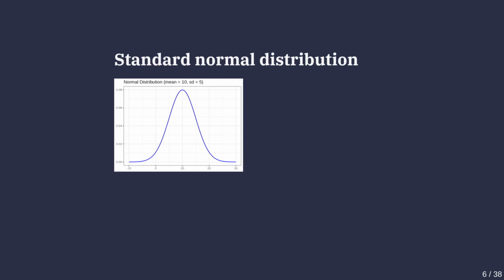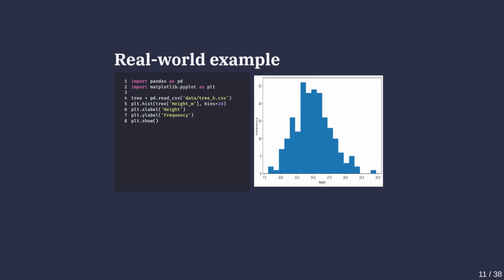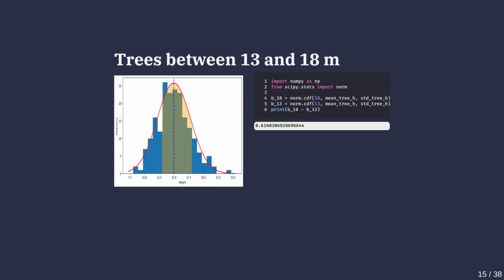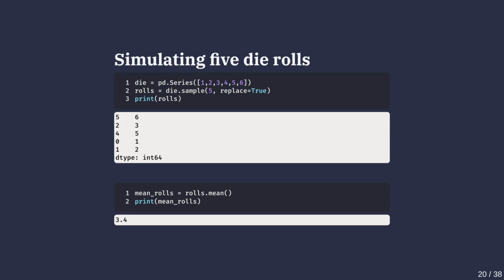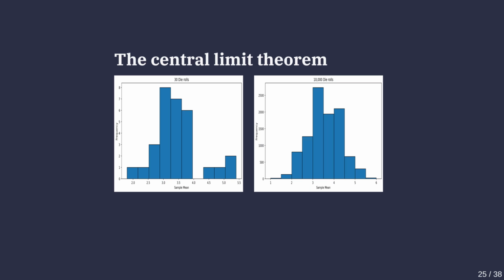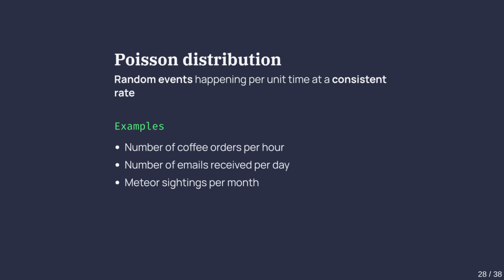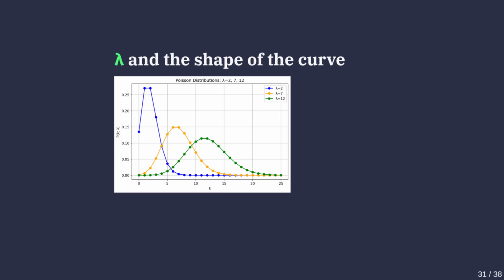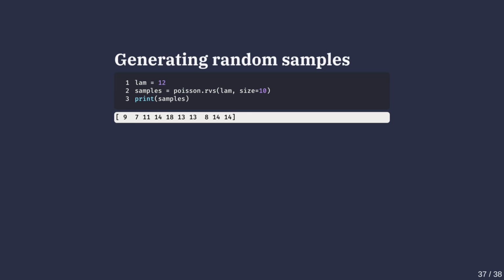Statistical Analysis in Python | Part 03 | Central Limit Theorem with SciPy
Learn core probability concepts — Central limit theorem, Normal and Poisson distributions — and how to implement them in Python using the scipy.stats package. This tutorial breaks down probability theory visually and practically so you can build strong statistical intuition for data science, machine learning, and research.

**Timestamps**
00:00 – Introduction
00:30 – Normal Distribution
01:15 – Standard Normal Distribution
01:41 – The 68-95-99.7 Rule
02:09 – Normal Distribution using scipy.stats
05:08 – Central Limit Theorem
07:20 – Poisson Distribution
09:26 – Poisson Distribution using scipy.stats

- Probability foundations behind real-world data
- How to use `scipy.stats` for Normal & Poisson distributions
- Understanding the Central Limit Theorem in practice
- Visualizing probability distributions for better insights

Perfect for beginners in Python data science, statistics students, and researchers looking to strengthen their quantitative fundamentals.